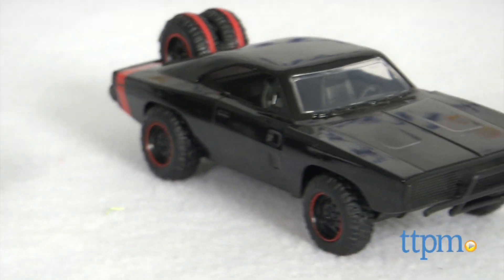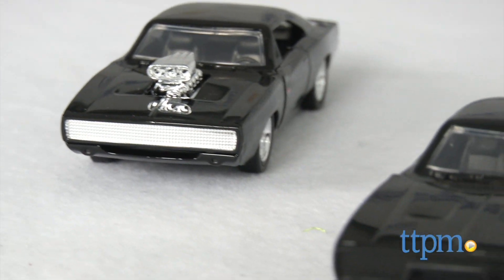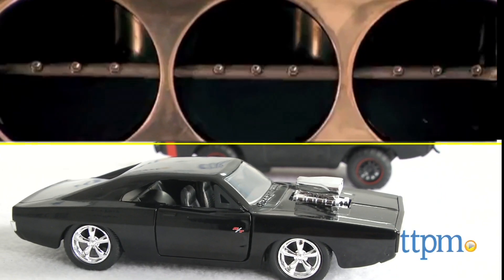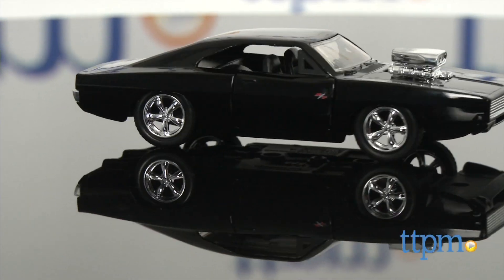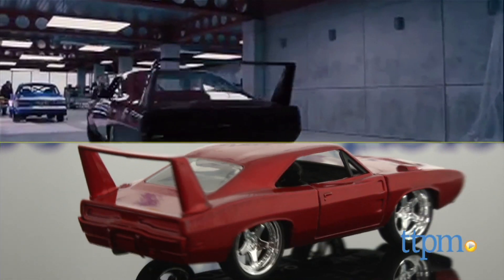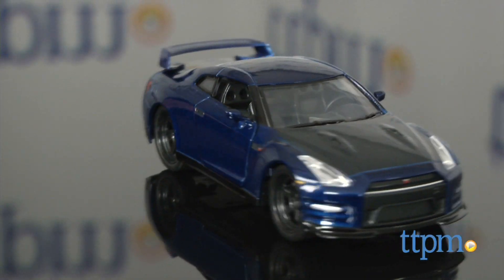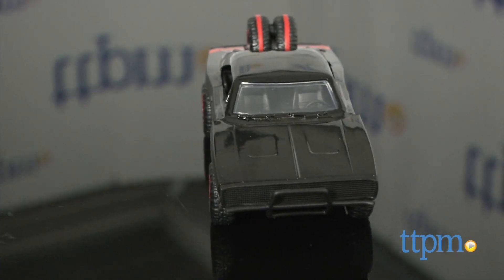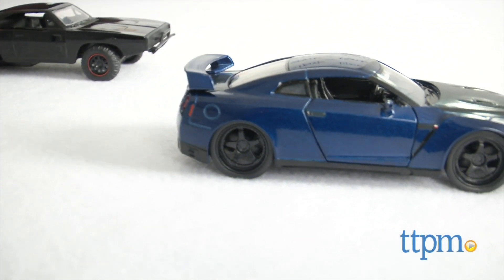Furious 7 Die-Cast Cars from Jada Toys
The iconic muscle cars from Fast & Furious are now high-quality, collectible 1:43-scale, die-cast vehicles.  For full review and shopping info

Product Info:
Fast & Furious fans and collectors will want to get their hands on these 1:43-scale die-cast replicas of cars featured in Fast & Furious 7. There are four cars in the collection: Dom's 1970 Dodge Charger, the 1970 Dodge Charger with Rally Raid Upgrades, the 1969 Dodge Daytona and Brian's Nissan Maxima.

These free wheeling cars have terrific detailing, which makes them great for play and collecting.